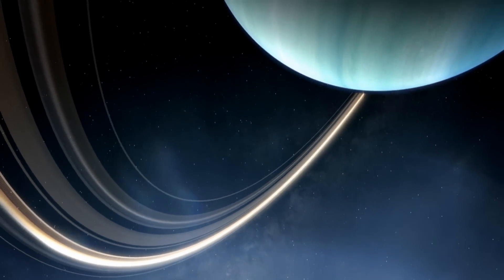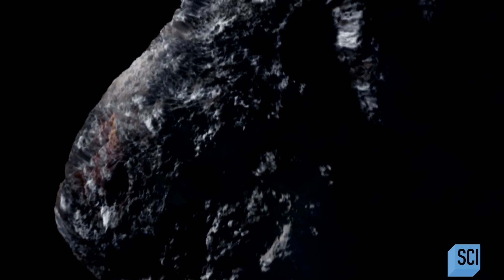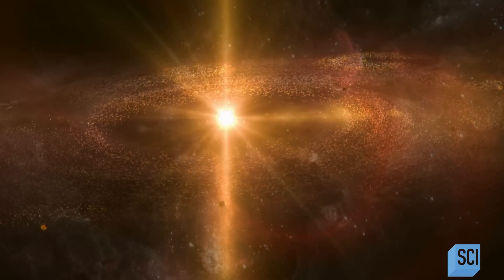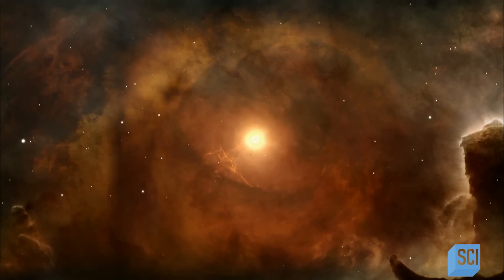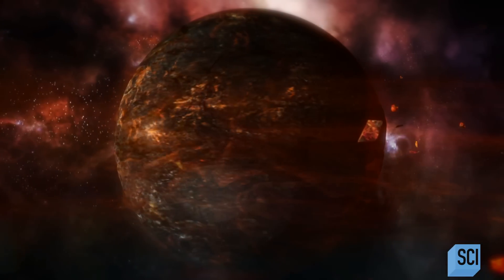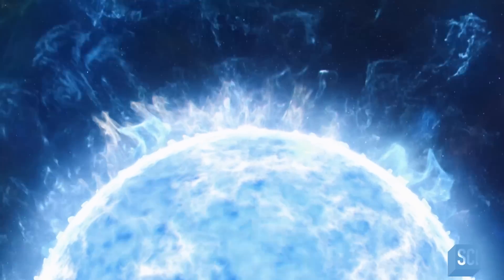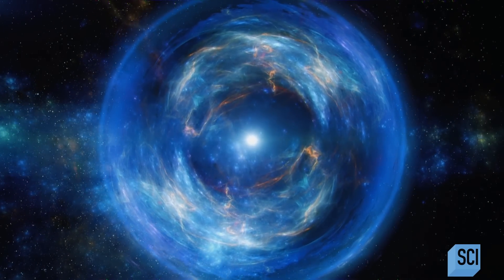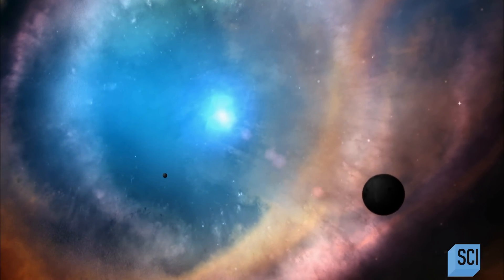The Mind-Blowing Link Between Supernova and Our Solar System | How The Universe Works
Get ready to delve into the enigma that is the supernova mystery—the mesmerizing phenomenon that birthed our celestial neighborhood.